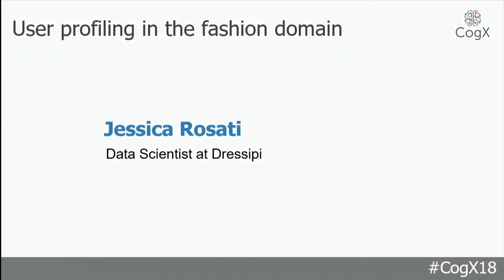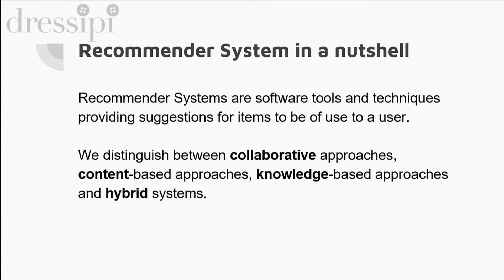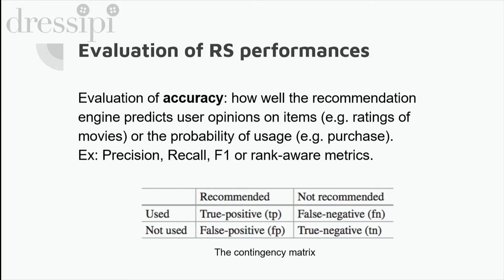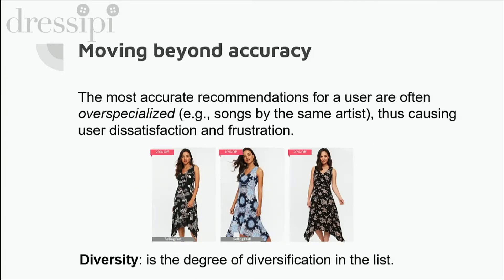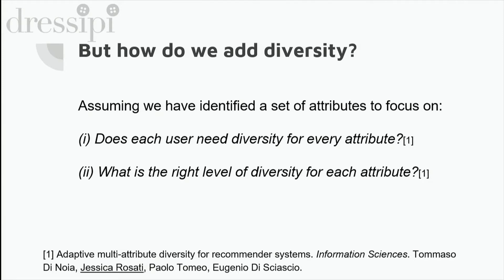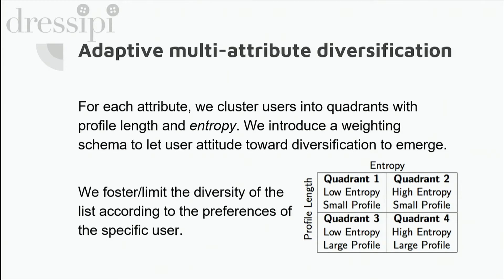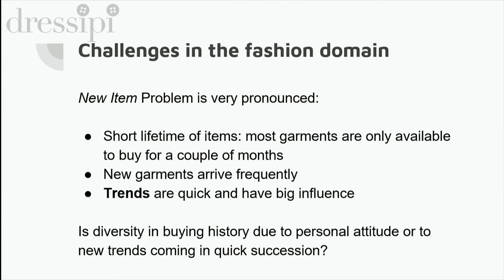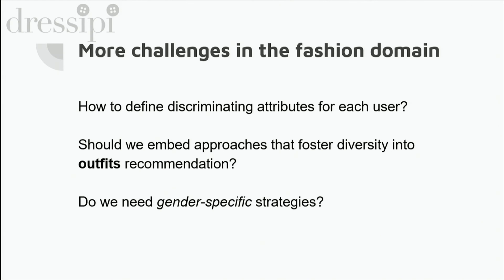CogX 2018 - Machine Learning and User Profiling in the Fashion Domain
cogx18 (edited)